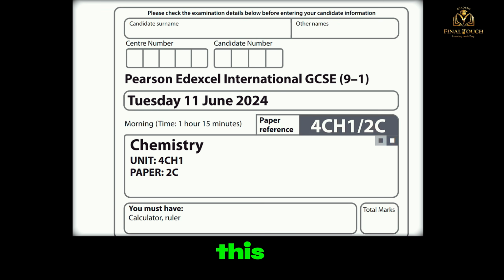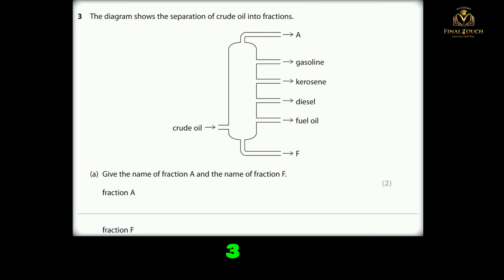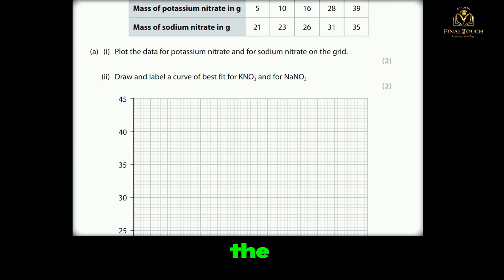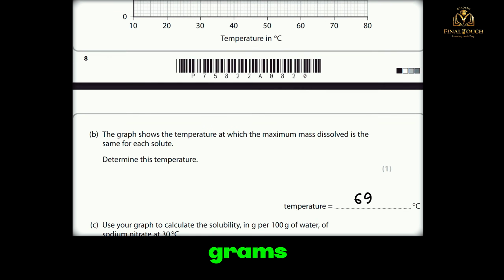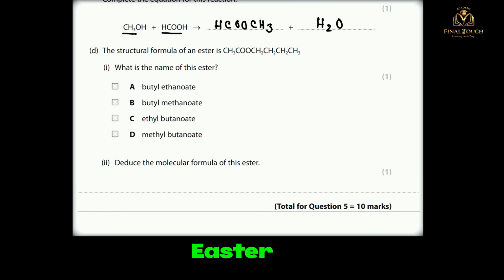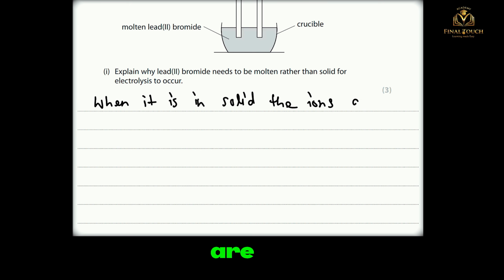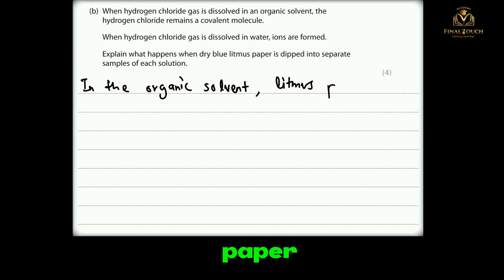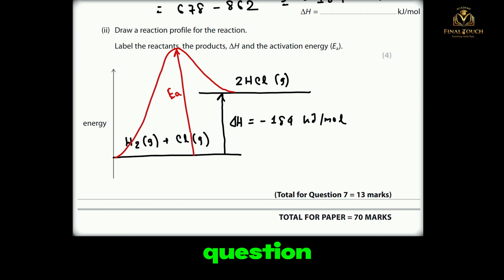Edexcel IGCSE Chemistry (4CH1/2C) | May/June 2024 | Complete Walkthrough Of Paper 2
Edexcel IGCSE Chemistry (9–1)
Paper Reference: 4CH1/2C
May/June 2024 Examination – Full Paper Complete Solution

Struggling to finish your Chemistry Paper 2 on time, or finding those tricky multi-part questions difficult? We’ve got you covered! In this video, we provide a complete, step-by-step walkthrough of the entire  May/June 2024 exam paper so you can master the theory, calculations, and practical skills required to ace your IGCSEs.

Inside this complete walkthrough:

Comprehensive Answers: Step-by-step solutions for every single question on the 4CH1/2C paper.

Marking Scheme Insights: Understand exactly what Edexcel examiners are looking for to secure full marks.

Core Theory & Calculations: Clear breakdowns of complex organic chemistry, mole calculations, and energetic pathways.

Exam Time Management: Practical tips on how to pace yourself through a 1-hour and 15-minute Paper 2.

Don't let tricky paper variants lose you marks. Crushing your past papers is the ultimate way to guarantee an 8 or 9!

Learn smarter with Final Touch Academy!